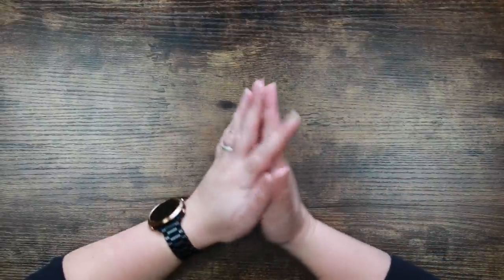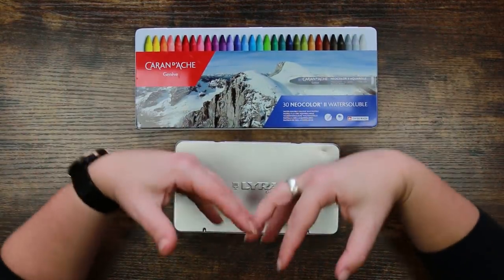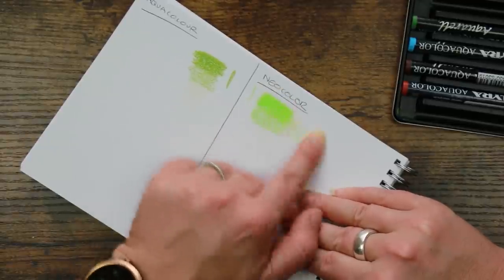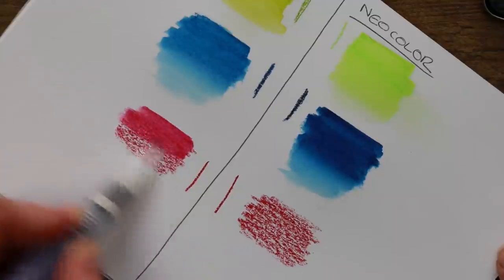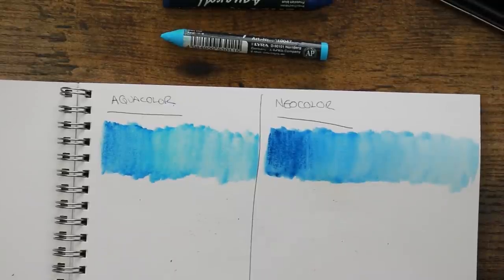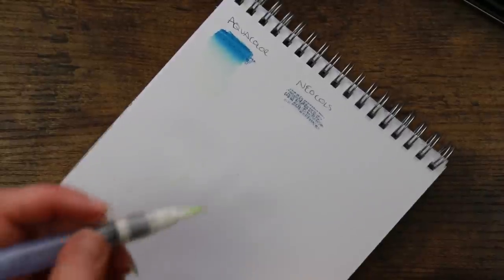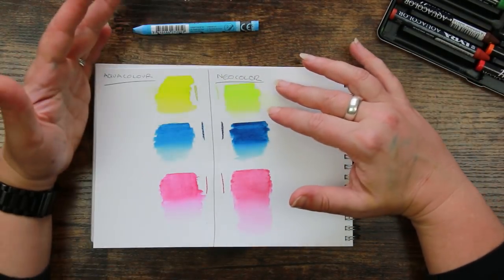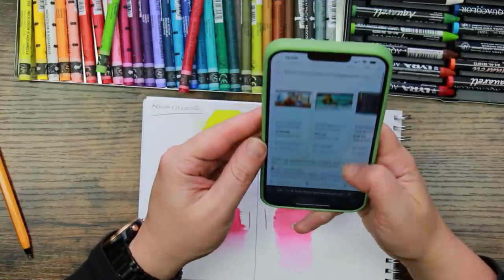Battle of the Magical Water Crayons | Neocolor ii & Aquacolor Comparison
A little exploration into the differences/similarities between the mysterious supply that is the water-soluble crayon. Two brands used side-by-side to see what they are about!

Amazon Wishlist for your noseying pleasure:

Cave Stash Fund: £115.00

Musical Attributions:
Channel Jingle
Web: chris-small.co.uk